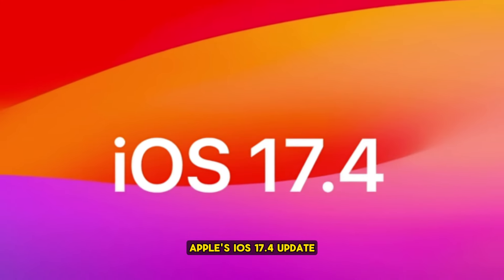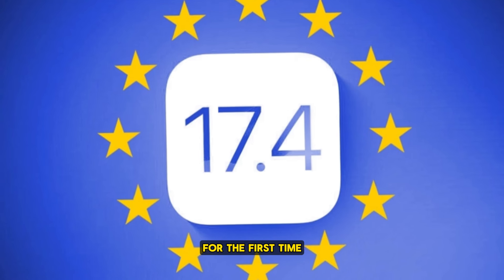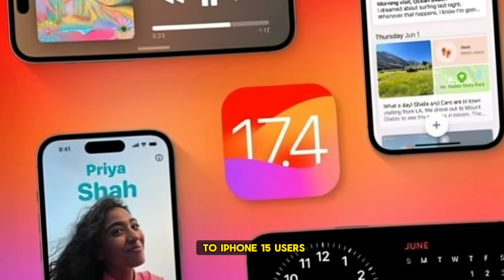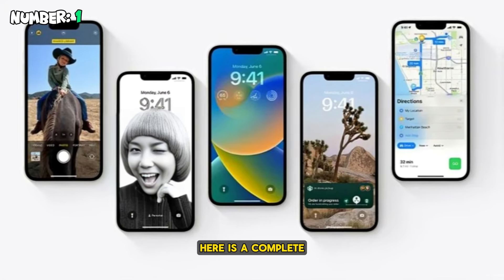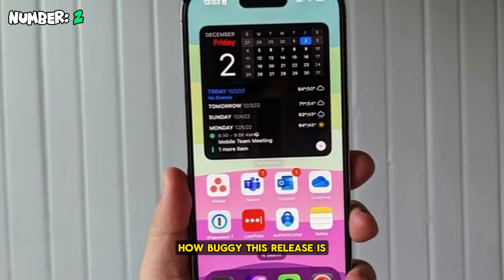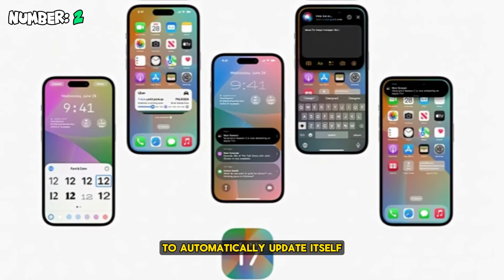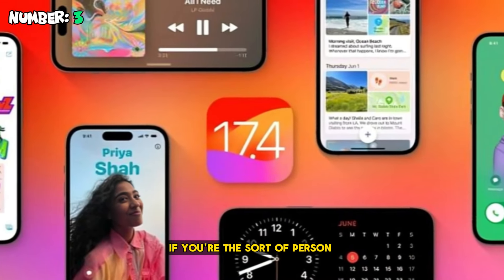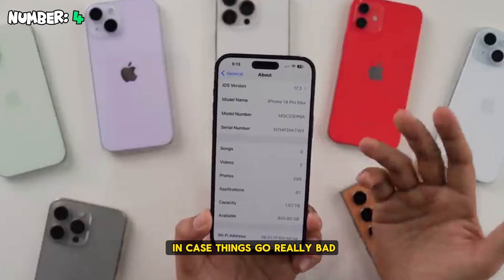iOS 17.4 | How to Get Your iPhone Ready for the NEW Update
iOS 17.4 Beta,
Apple's iOS 17.4,
iOS 17.4 update 2024